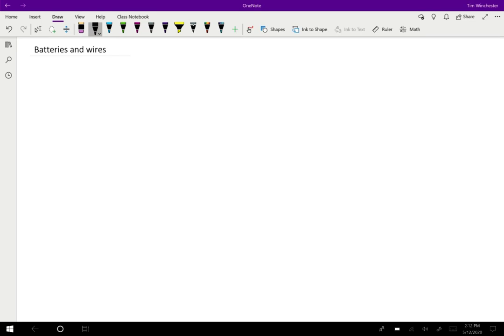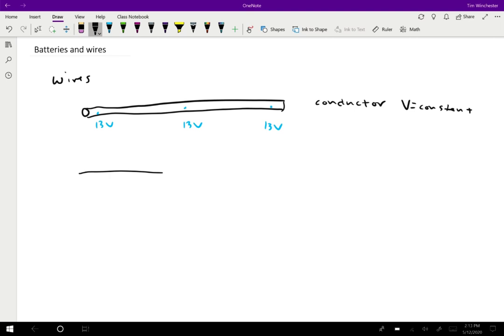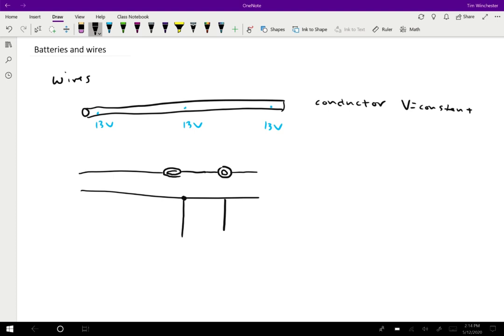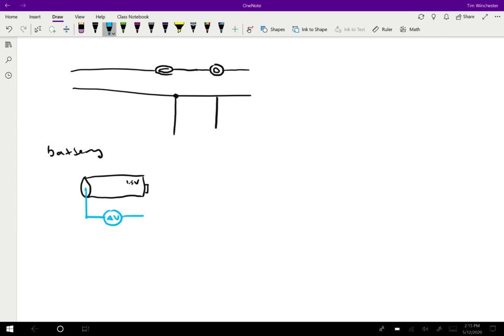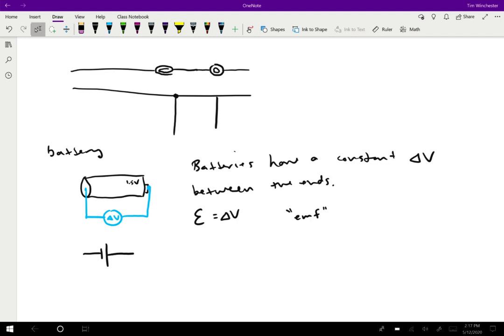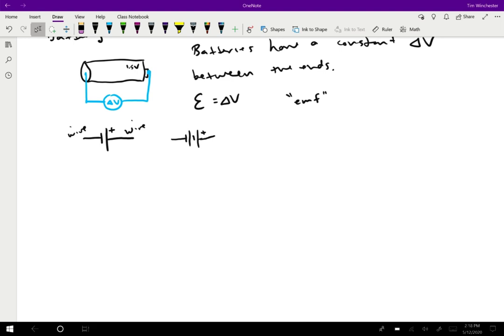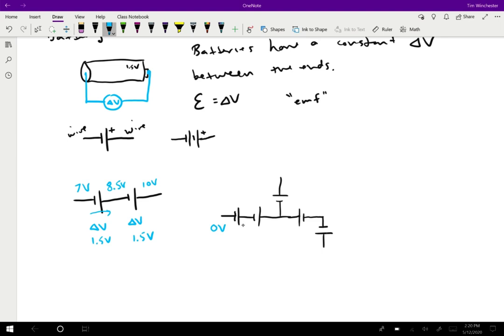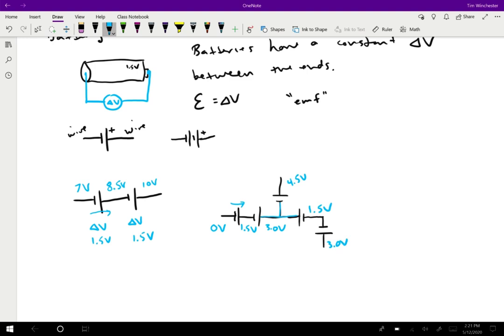Batteries and Wires